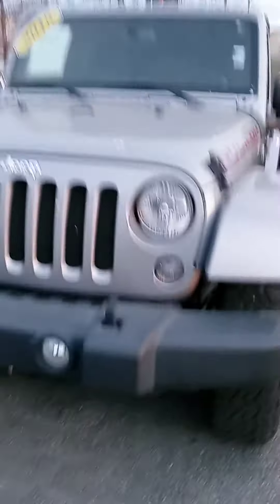Sara, here's your '15 Wrangler Rubicon at Victory Nissan!